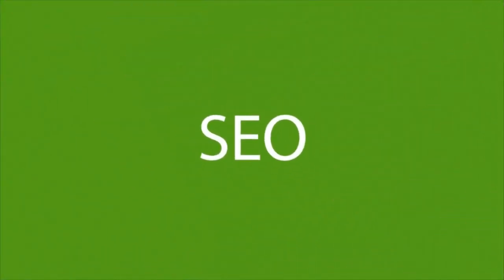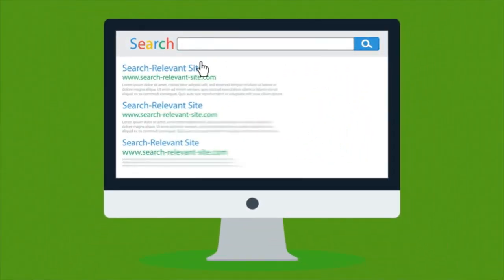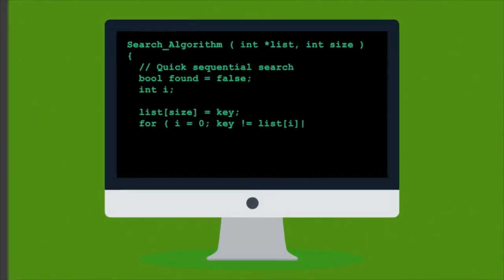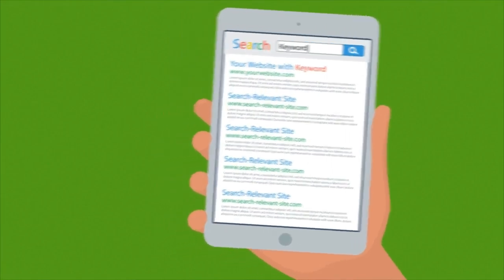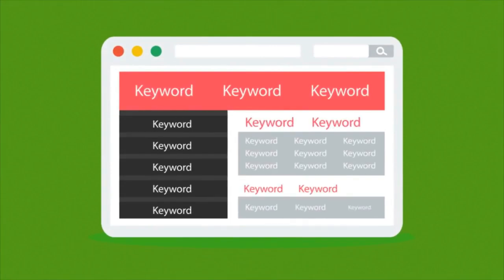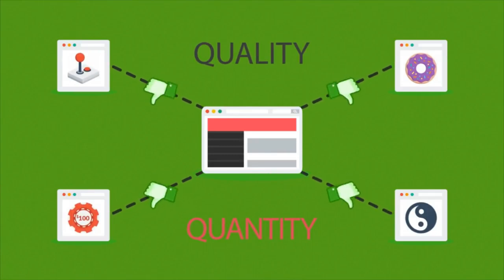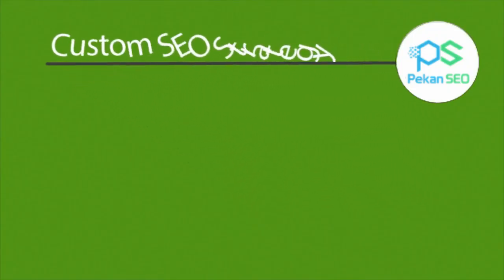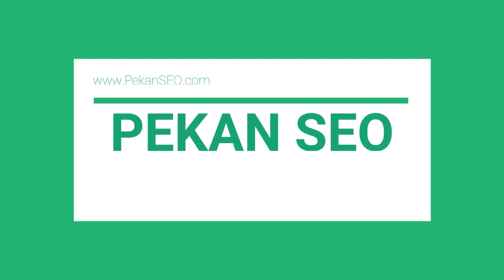SEO For Beginners - How to Rank High In Google? - PEKAN SEO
Search Engine Optimization consists on the process of optimizing your websites pages so they can better rank on Google SERP (Search Engine Results Page) for the keywords you're targeting.

Why Should You SEO?

If you're looking to get free, highly interested visitors to your website from the search engines then you must learn how to SEO. Besides, if you love the smell of money in the morning then there's no better way!

What Is a Keyword?

A keyword or search  phrase is anything you type in Google's search box so you can find more information about a specific topic in the listing of relevant websites they provide.

How to Rank High On Google?

Over the years, a lot of factors have changed when it comes to SEO. Google is far more strict in the content they rank high in their search engine. Besides, you can no longer achieve good results in a matter of few months with a new website. For this reason, SEO is a long-term investment in the traffic you get to your website.

Yet, there are a few key elements that will make you succeed online, and have a website, which will stand the test of times these are:

- Always provide high-quality and relevant content
- Constantly think about user experience
- Initially, build your brand in social media networks

If you build your website around these ideas, you will most certainly make Google love your website and get their heavenly blessing of ranking well on their search engine and receiving tones of traffic.

SEO is also divided in two parts and I'll give you tips so you can perform well on both. This includes:

On-Page SEO?

Everything you must do insides your website so you can improve its visility in the search engines, such as:

- Optimizing Meta Titles, URL extension, Image Alt, etc.